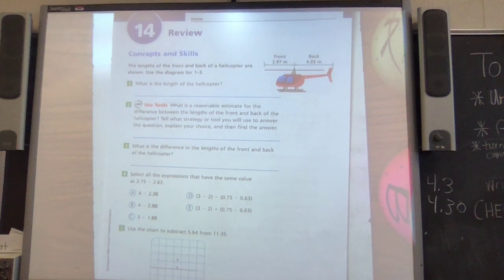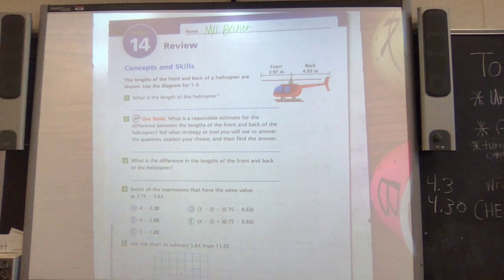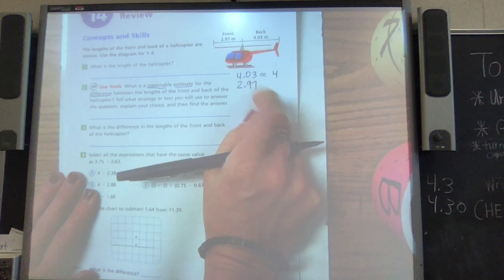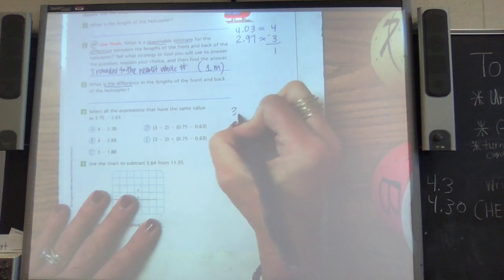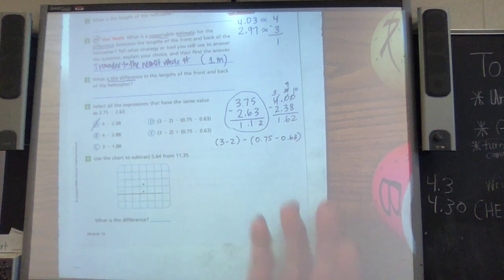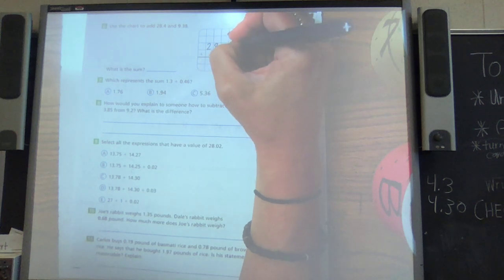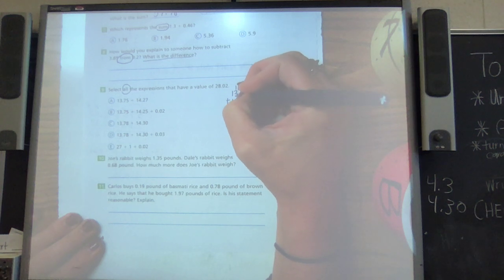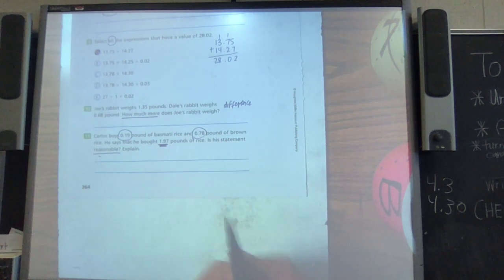Module 14 Review